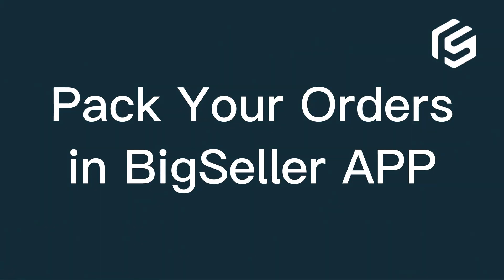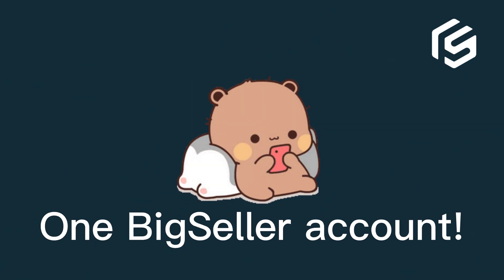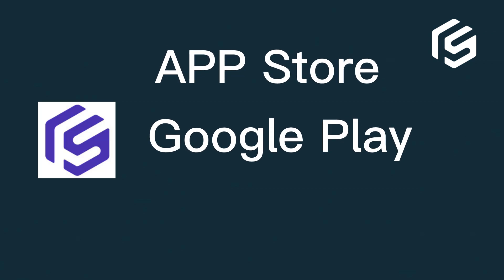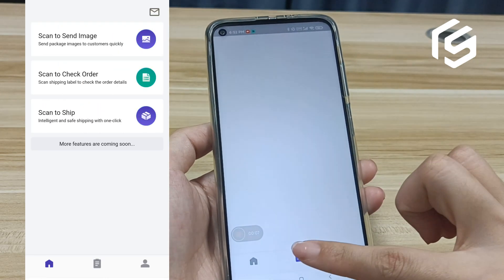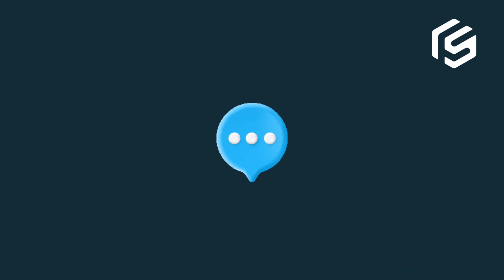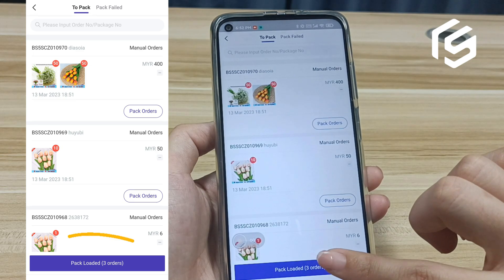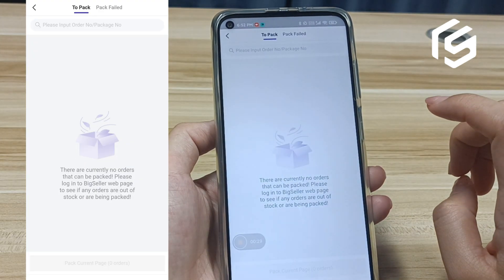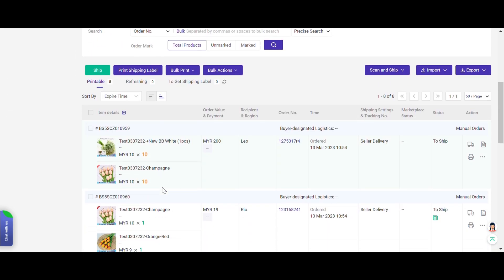How to Pack Orders in BigSeller APP? | Step by Step Tutorial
Come and experience packing new orders in BigSeller APP!

Even if you are not by a computer, you can pack new orders in time to avoid order cancellation. And you don't need to log in to multiple stores. You only need a BigSeller account to pack orders for all stores.

0:00:18 Step1 Download APP

0:00:33 Step2 Enable the New Order Notification
0:00:50 Step3 Pack Orders

Please note that the [pack loaded] icon is not available temporarily. This function will be available when we upgrade the order function of APP.

BigSeller is a free multi-channel selling software aiming at helping sellers to streamline sales across multiple marketplaces.